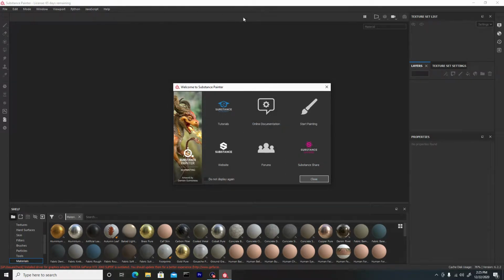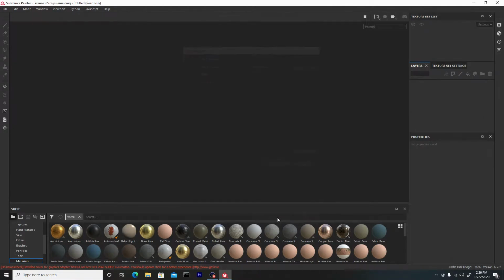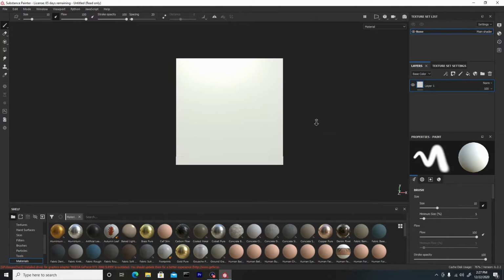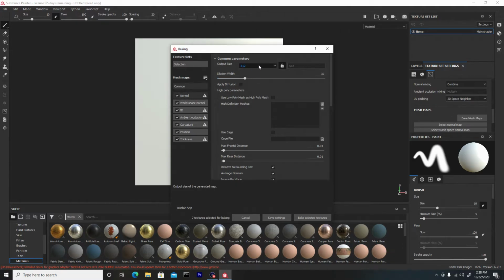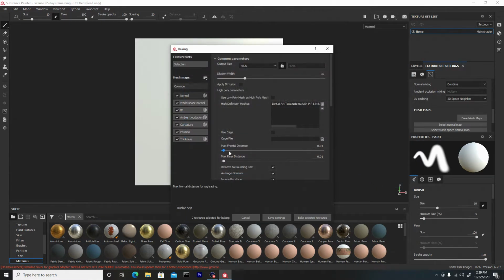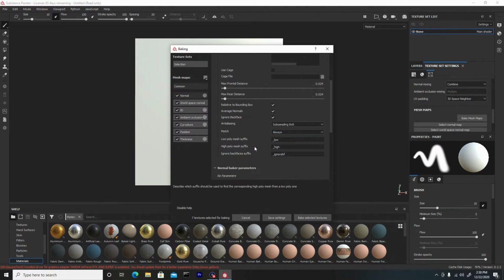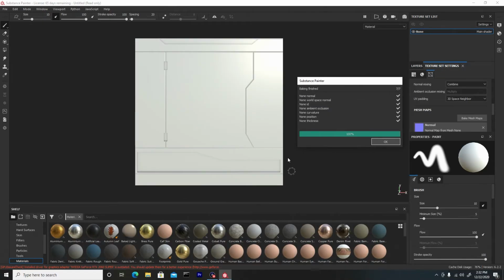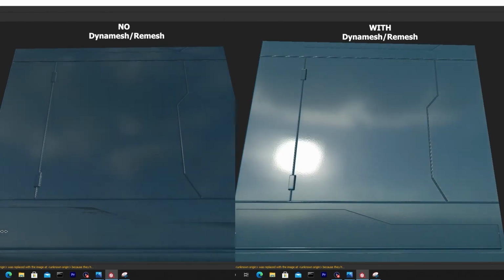Fusion 360 for Game Art - (part 13) Intro to Substance Painter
Gumroad Substance Painter basics for beginners - Fusion 360 tutorial series for game Artist, in this F360 course I will teach you step by step how to take your Fusion 360 models through the game art pipeline by export from F360 to import into Blender for Retopology and Uv layout, to import into substance painter to bake mesh maps and texturing, then finally compile into unreal engine to create a high quality sci-fi corridor game environment. From the lessons taught in this series, you'll be able to create any scene with a solid understanding of how game levels are created. The main goal of these tutorials are to help you guys produce work that can aid in securing solid portfolio pieces to help lockdown a position in the gaming Industry.